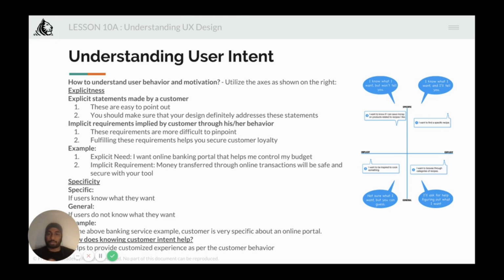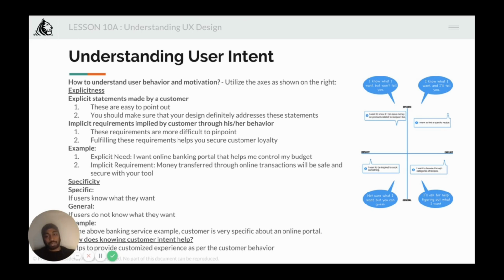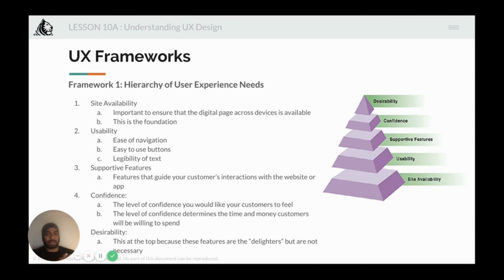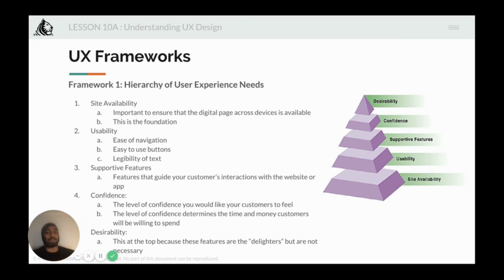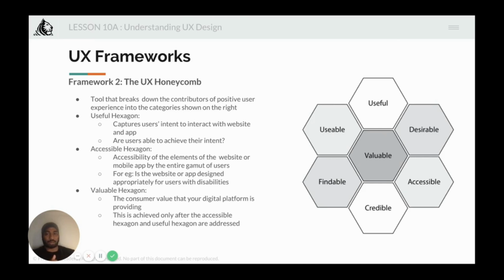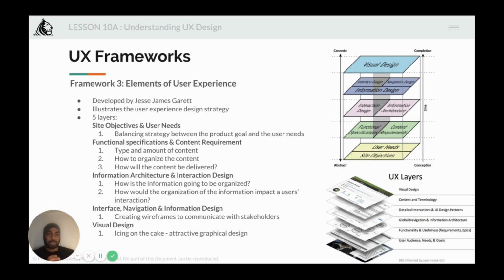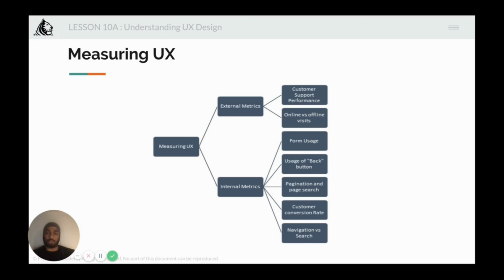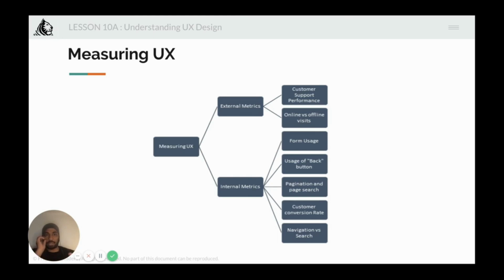Lesson 10A - Mastering UX Design for Product Managers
Dive into the world of user experience design and learn how to create advanced user
experiences that align with user behavior and expectations. Understand the fundamental
concepts of UX design and explore various frameworks to measure and improve the user
experience. Don't miss out on this opportunity to enhance your product management skills!

Why Watch
- Gain a deep understanding of UX design and its importance for product managers
- Learn how to identify and fulfill explicit and implicit user requirements
- Explore effective frameworks for designing exceptional user experiences
- Discover the metrics and measurements to evaluate UX success
- Unlock valuable insights to make data-driven decisions and improve your product's design

Chapters
0:00:00 - Introduction
0:01:13 - Understanding User Intent and Behavior
0:03:24 - Frameworks for UX Design
0:09:16 - Measuring and Improving UX
0:10:54 - The Ultimate Design: How It Works

Summary
In this insightful video, discover the world of UX design and its crucial role in product
management. Learn how to understand user behavior, identify user intent, and fulfill explicit and
implicit user requirements. Explore popular UX frameworks such as the Hierarchy of UX Needs,
UX Honeycomb, and Elements of User Experience. Gain valuable insights on measuring and
improving UX through internal and external metrics. Enhance your product management skills
by mastering the art of UX design.

🌟 Recommended PM Resources:
Enhance your product management skills with our curated resources: